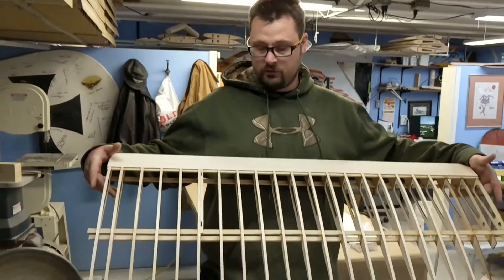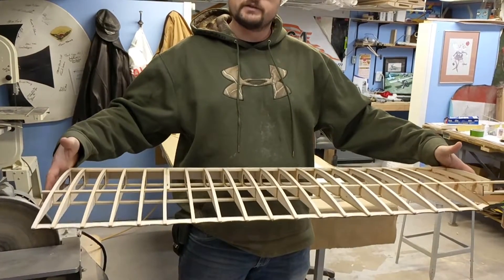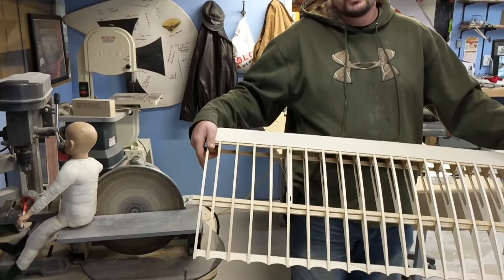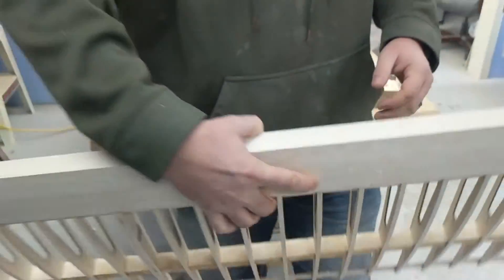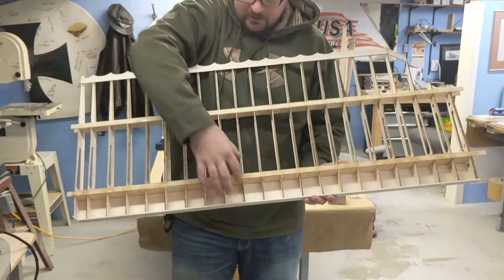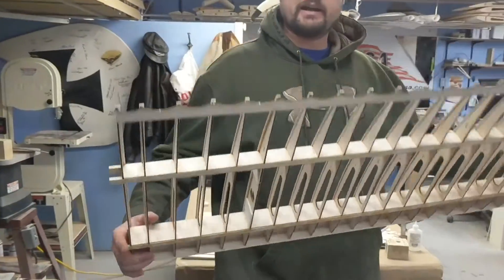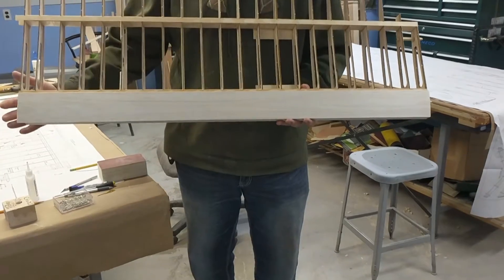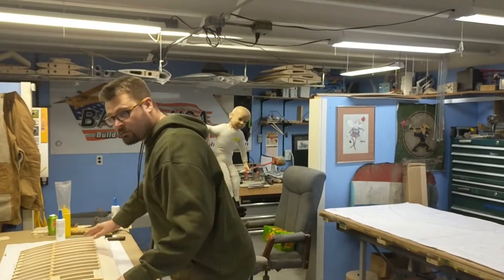Sheer Web D Tube Demonstration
Why we design wings the way we do!